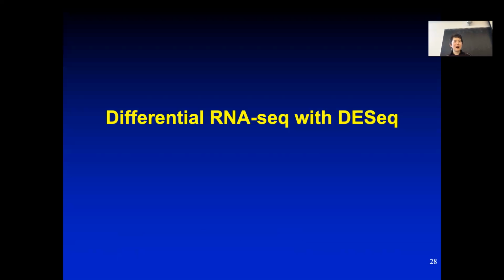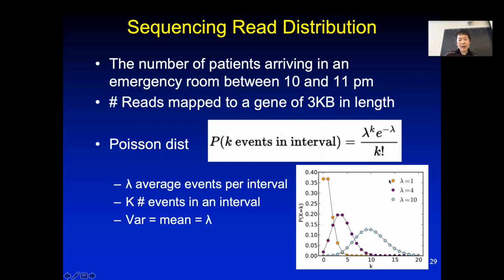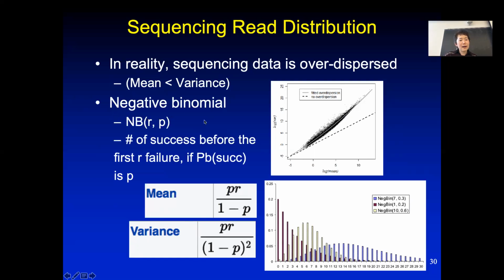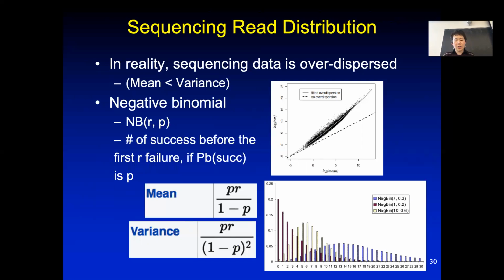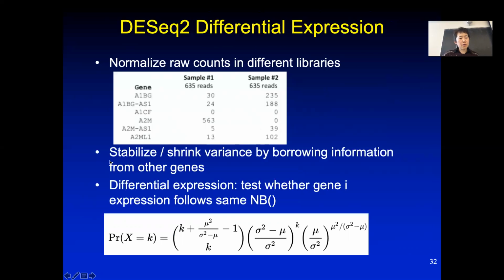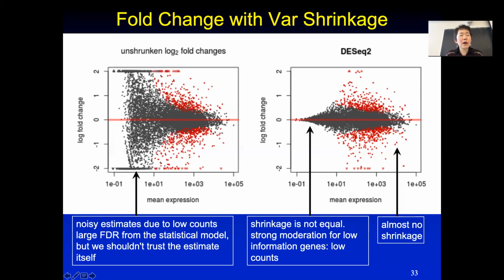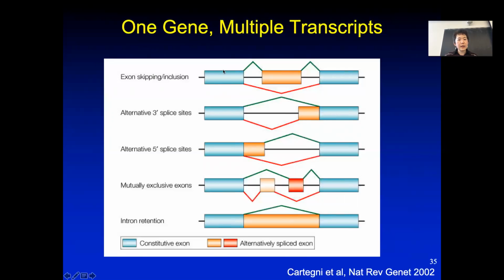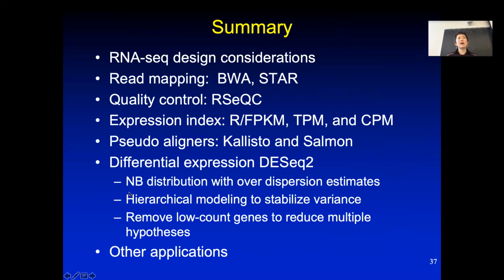2019 STAT115 Lect7.4 DESeq2